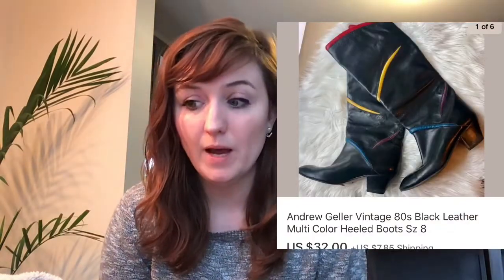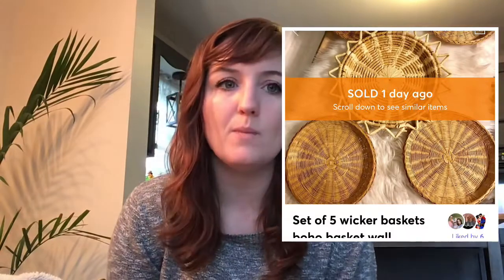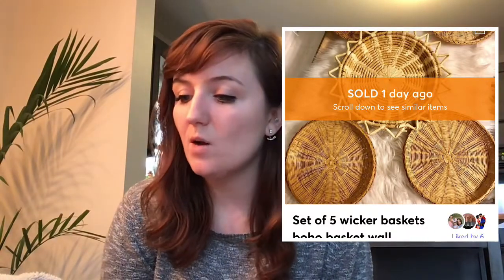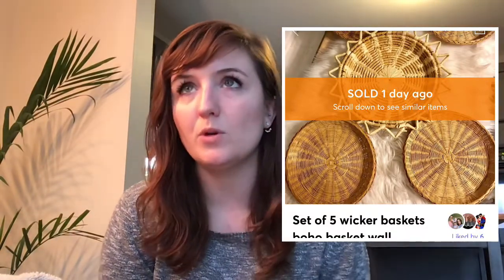What sold on Poshmark, Ebay, Mercari, Depop 10/28-11/4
Follow my Poshmark, Ebay, Mercari @shannysells Depop- shannysells815